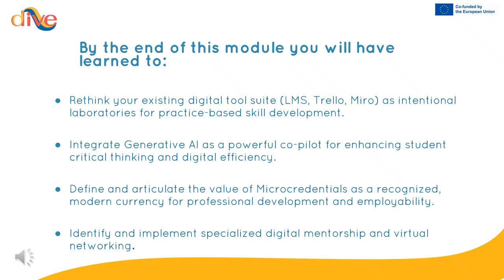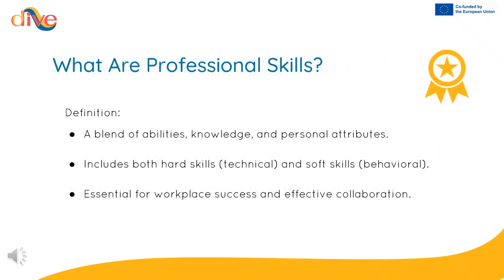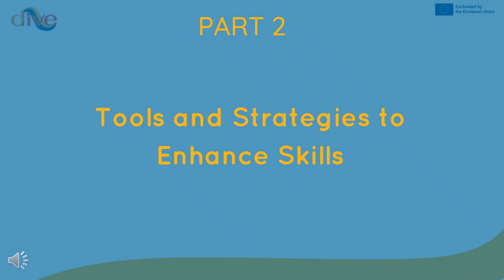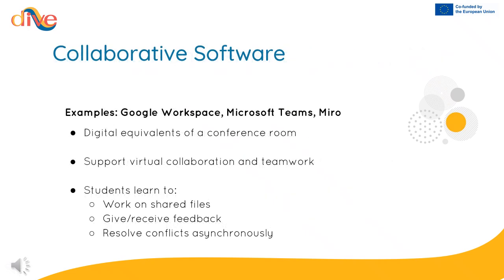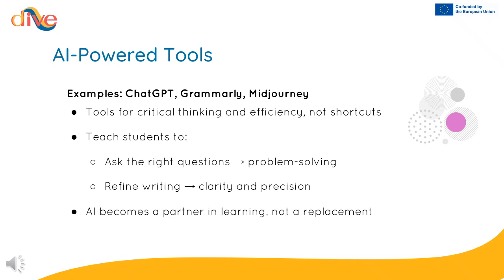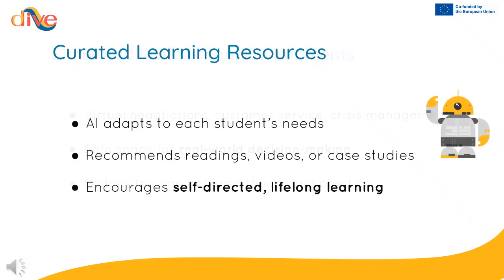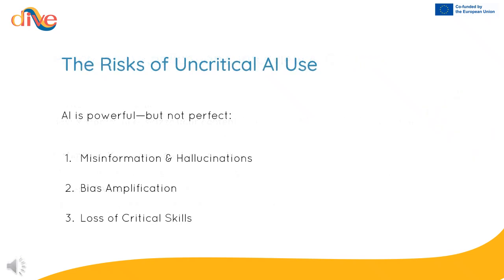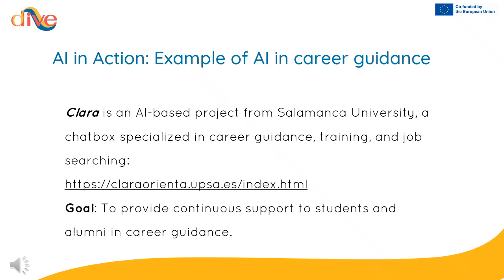DIVE - Training T4.3 - Students' employability - Module 1 - Professional skills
Amparo Hormigos
Javier Gimenez